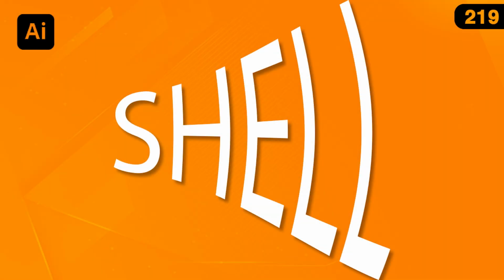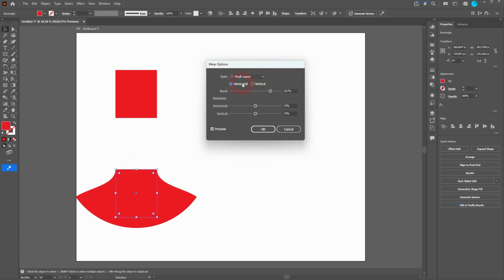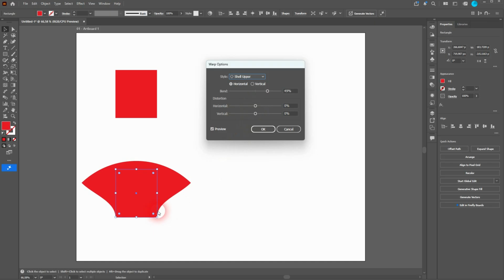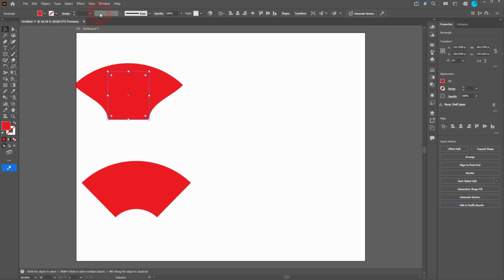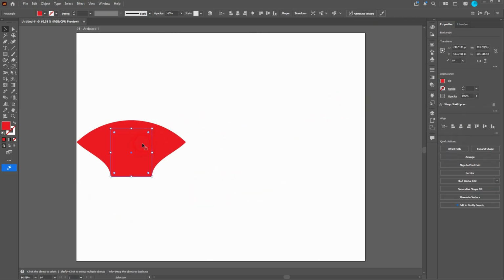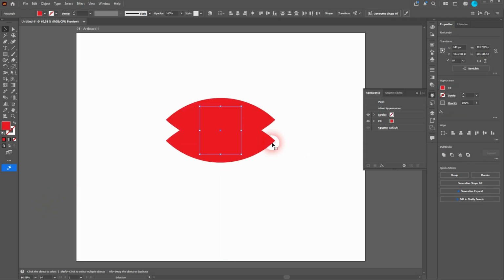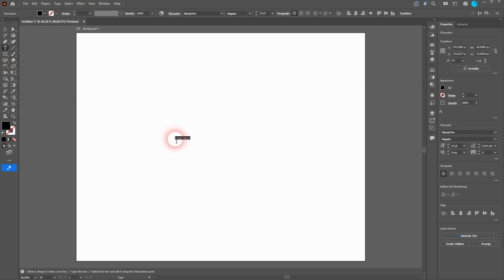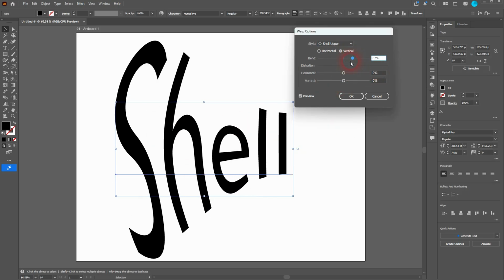How to Use the Shell Effect in Illustrator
Learn Adobe Illustrator in 365 days - day 219: In this tutorial I'll show you how to use the shell effect in Adobe Illustrator.